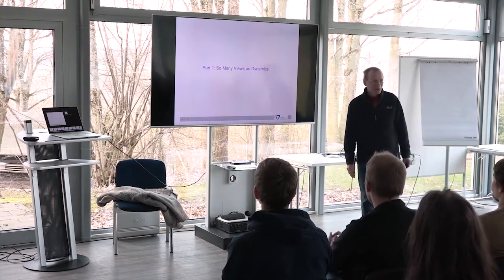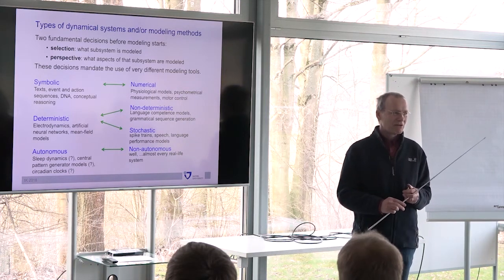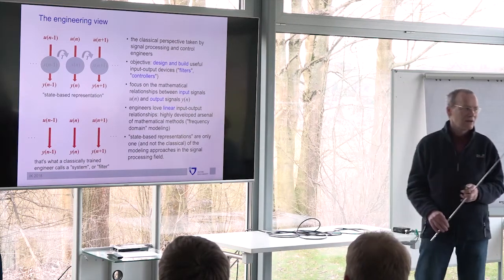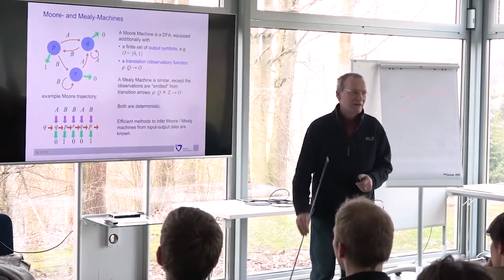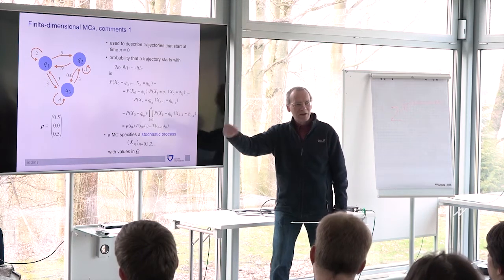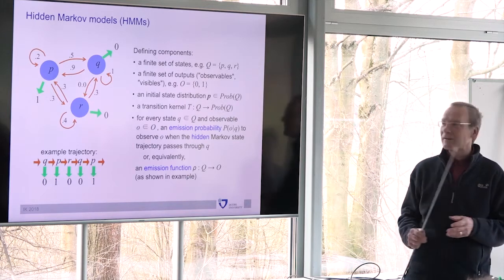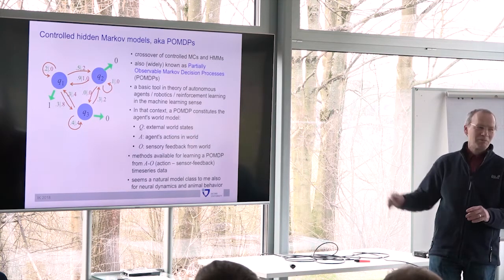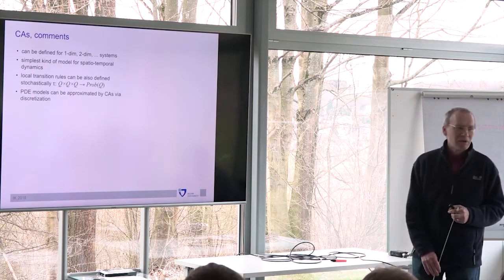Dynamical Systems 1/4: A Navigational Guide - Herbert Jaeger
This is a crash course (4 sessions at 2 hours each) on dynamical systems by Herbert Jaeger. See below for video contents of all sessions. The video was recorded 2018 at the Interdisciplinary College, where the course was held several times already. See below for more info.

The presentation is meant to be introductory, understandable for a general natural / neural / cognitive science audience. The slides that are seen in the recording and slightly updated slides are available (esp. regarding web links) for download.

LINKS

VIDEO CONTENTS

Session 1: Part I: Introduction: so many ways to classify models of dynamical systems! – Part II: A zoo of finite-state models: finite-state automata with and without input, deterministic and non-deterministic, probabilistic), hidden Markov models and partially observable Markov decision processes.

Session 2: Finite-state models continued: Cellular automata, dynamical Bayesian networks. Part III: A zoo of continuous state models: iterated function systems, ordinary differential equations, stochastic differential equations, delay differential equations, partial differential equations, (neural) field equations. Part IV: What is a state? Takens' theorem.

Session 3: Part V: State-free models of temporal systems. The engineering view on "signals". Describing sequential data by grammars. Chomsky hierarchy. Exponential and power-law long-range interactions. Part VI: qualitative theory of dynamical systems. Attractors, structural stability.

Session 4:  Part VI continued: bifurcations. Phase transitions. Topological dynamics. Discussion: attractors and symbols. Part VII: non-autonomous dynamical systems. Basic definitions. Nonautonomous attractor concepts.